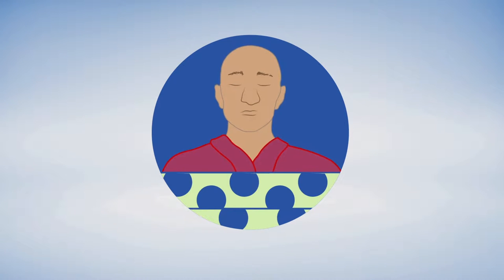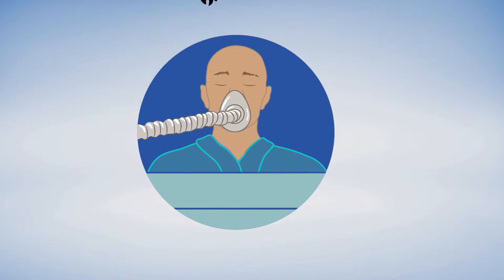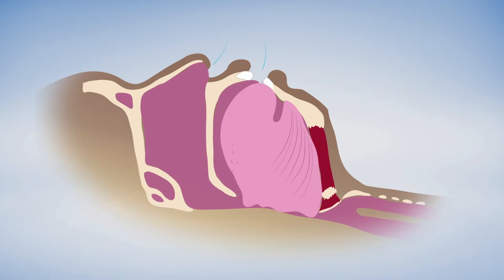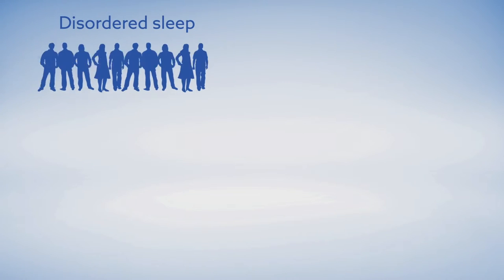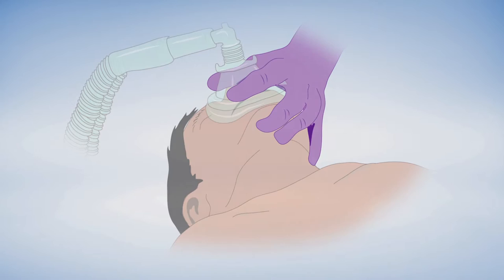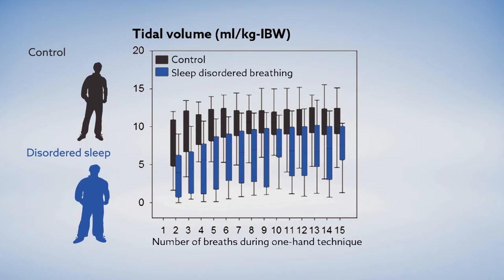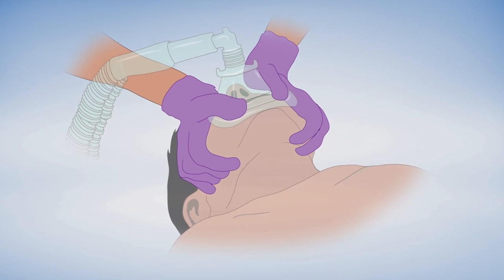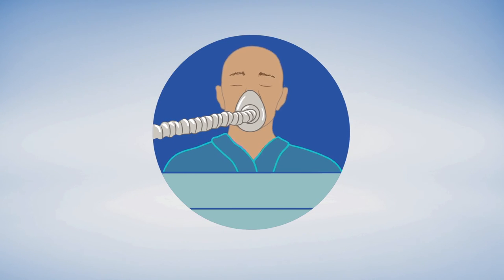Does sleep apnea make it harder for patients to undergo anesthesia?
Sato et al. "Mask Ventilation during Induction of General Anesthesia.”  Anesthesiology (2016). doi:10.1097/ALN.0000000000001407